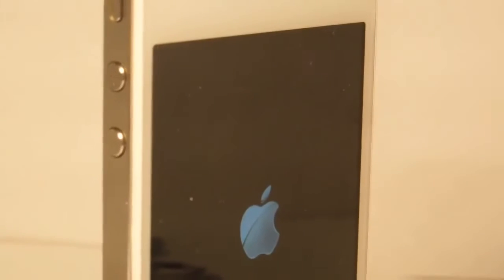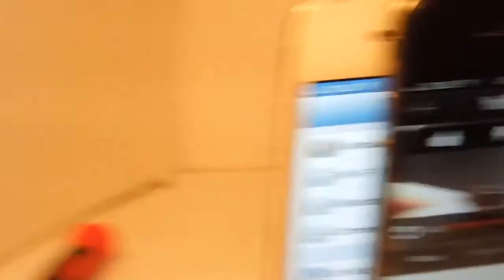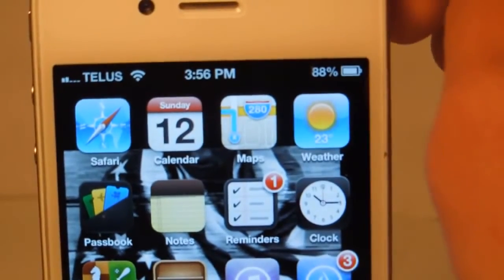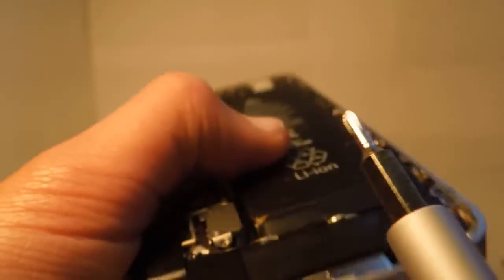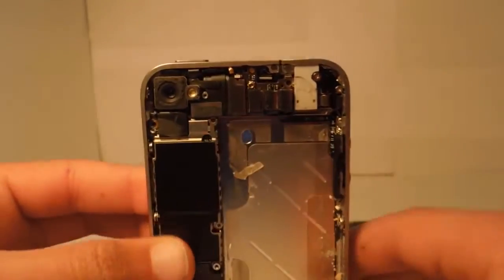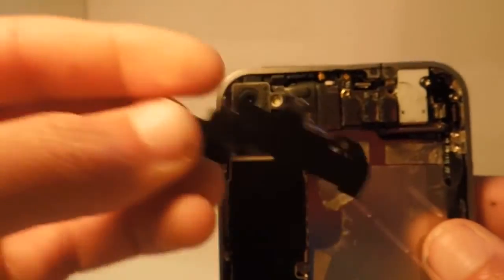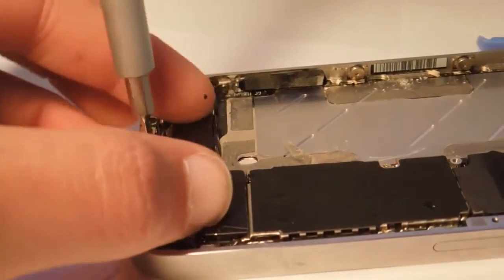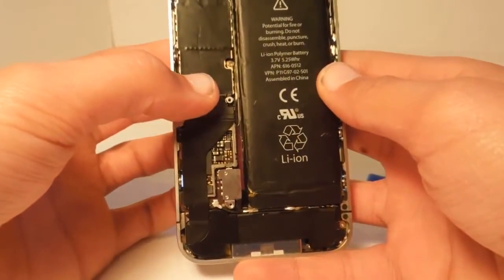iPhone 4 WiFi Fix (No Signal, or low)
Video from old channel! Hope this worked!